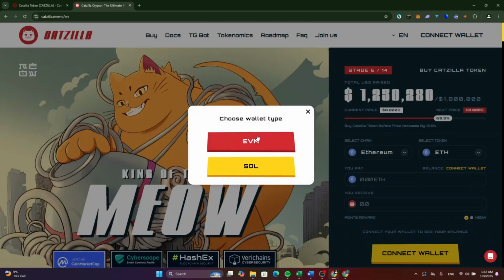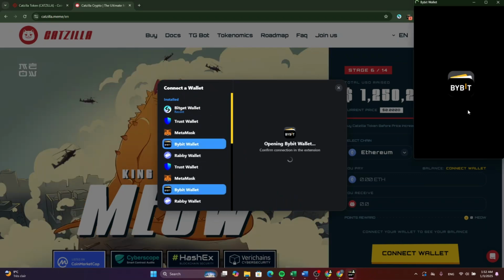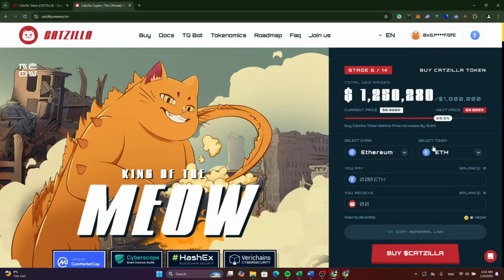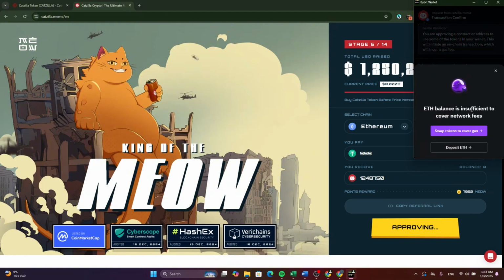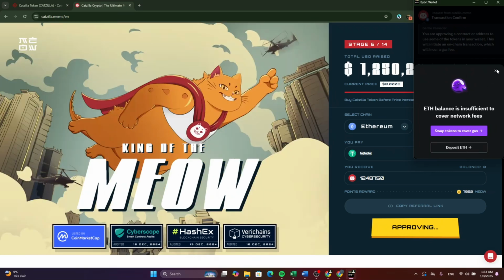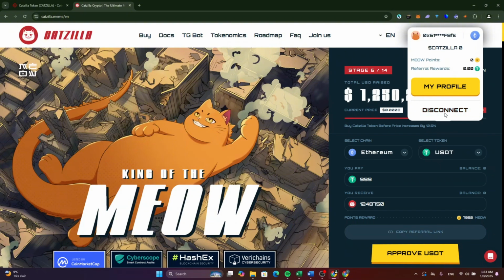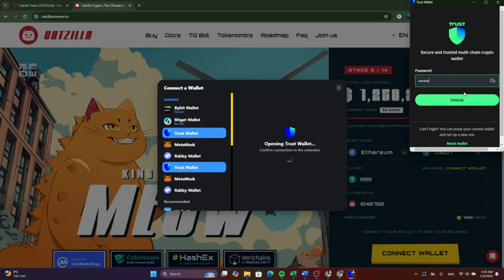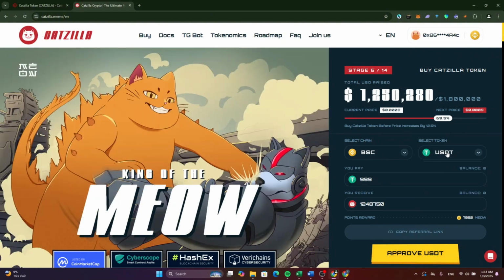How To BUY $CATZILLA - CATZILLA TOKEN CRYPTO COIN IN 60 SECONDS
Learn How To BUY $CATZILLA - CATZILLA TOKEN CRYPTO COIN . This video will cover everything that you need to know and help you solve your problem quickly.
Stay till the end of the video to find out How To BUY $CATZILLA - CATZILLA TOKEN CRYPTO COIN.

Did you learn How To BUY $CATZILLA - CATZILLA TOKEN CRYPTO COIN ?

Do you want to see another video about How To BUY $CATZILLA - CATZILLA TOKEN CRYPTO COIN ?

Did you enjoy How To BUY $CATZILLA - CATZILLA TOKEN CRYPTO COIN ?